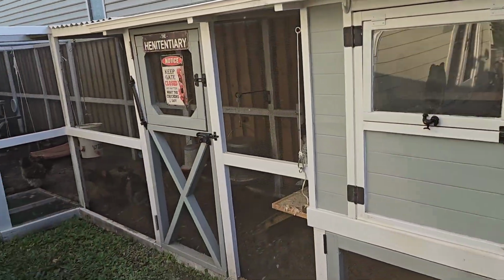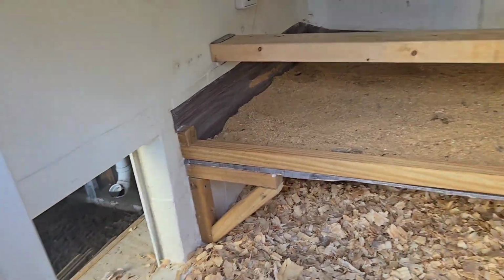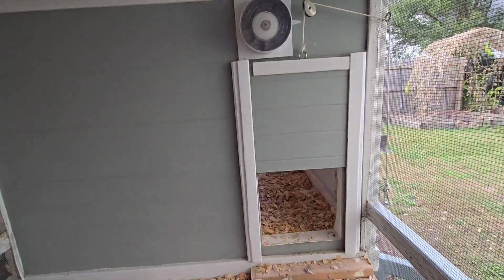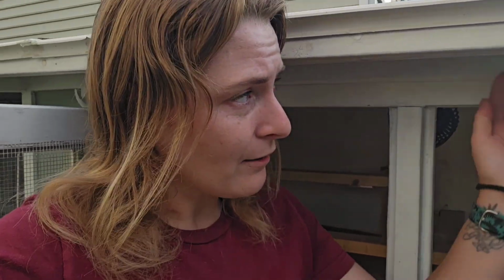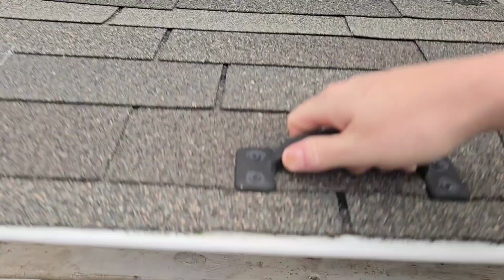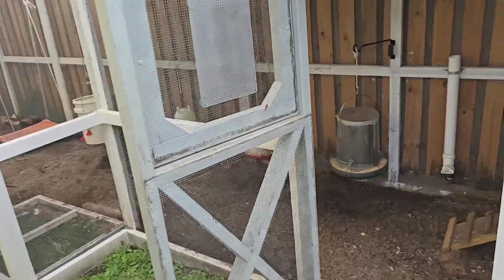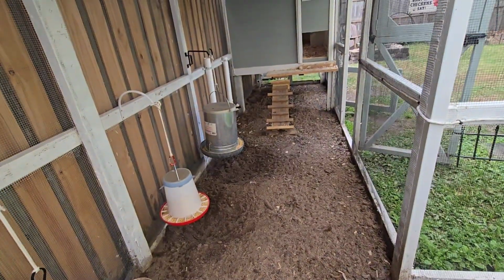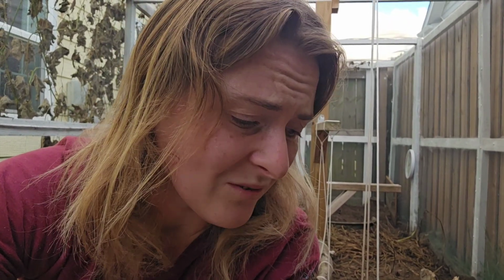Chicken Coop Update - 1 Year Later